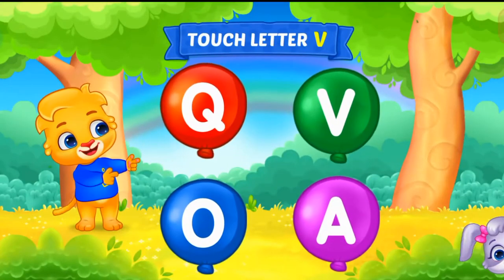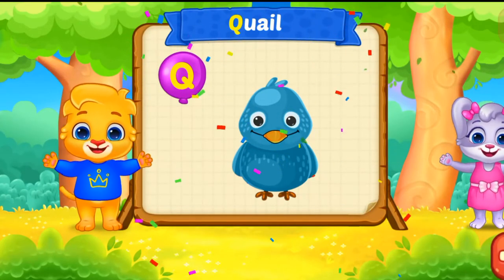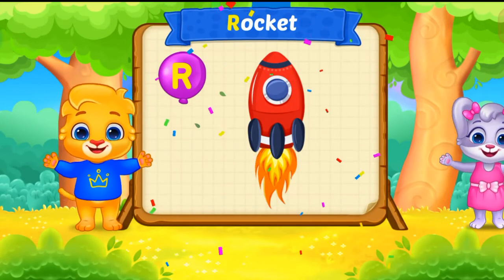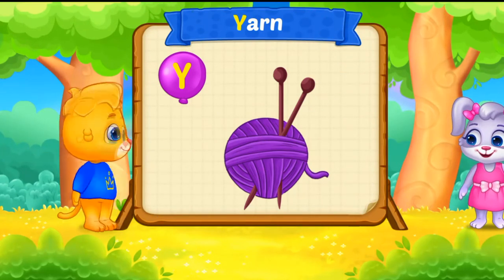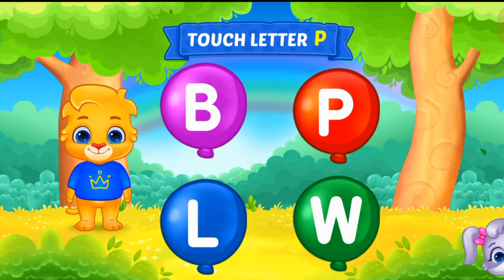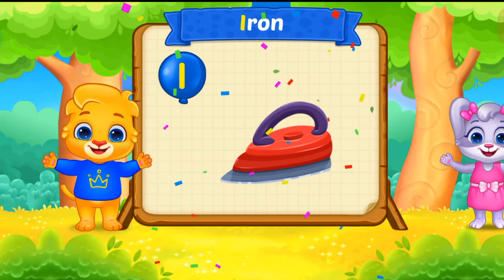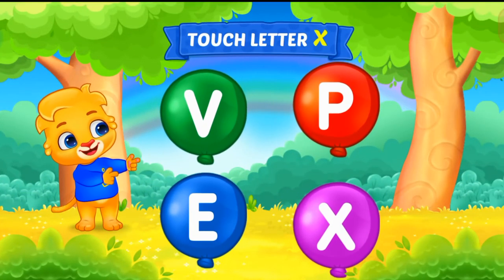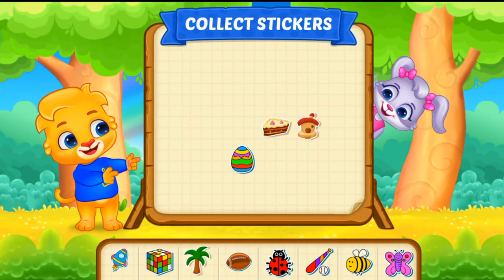Learn Alphabets with Animals ABCD for kids - learning abcd alphabet for toddlers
Learn Alphabets ABCD for kids - learning abcd alphabet for toddlers

Learn ABCD for kids and toddlers at home.